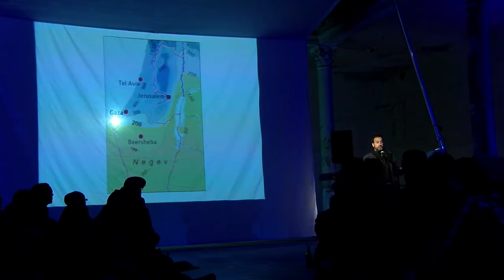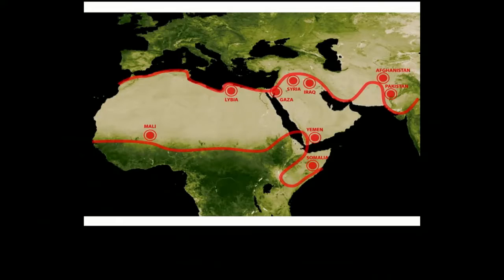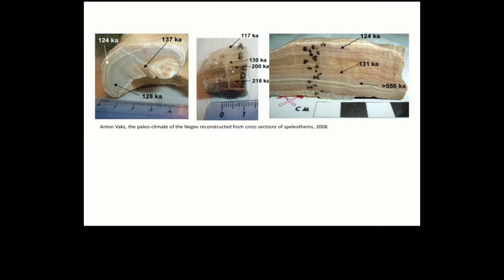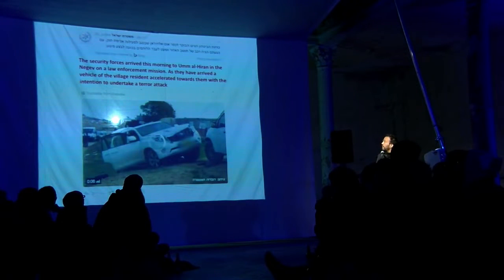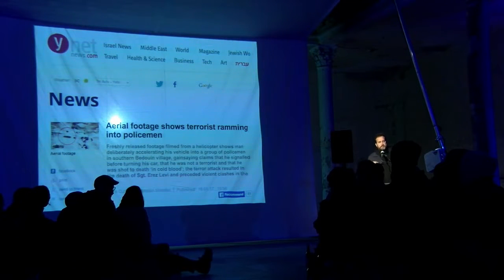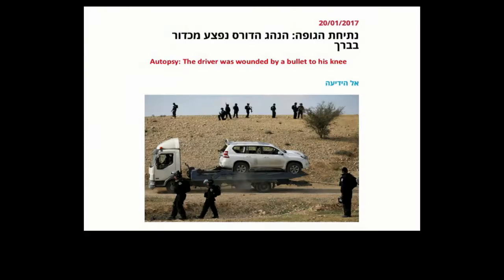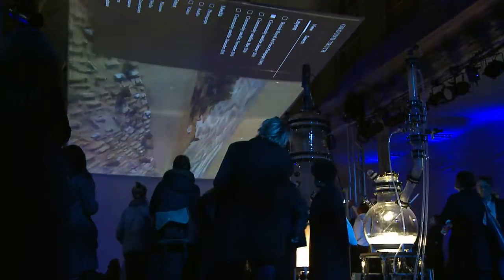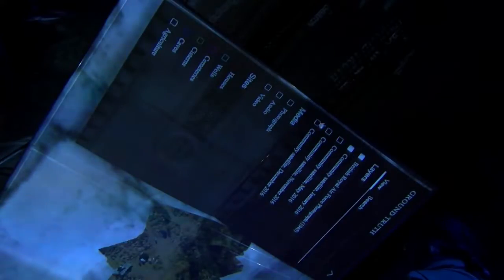GROUND TRUTH – The al-Araqib Museum of Struggle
Multi-cam live broadcast, directed by Manu Luksch, about the live presentation GROUND TRUTH – Testimonies of dispossession, destruction, and return in the Naqab. This transitory museum was a collaboration between Forensic Architecture and the unrecognized Bedouin village of al-Araqib and dedicated to the ongoing struggle for their ancestral land in the Naqab Desert, Israel. A collaborative mapping involves aerial photography from kites (with Public Lab) and historical research (with the NGO Zochrot). With the local families we have produced a body of evidence that assembles historical reading of the silver salt grains of the 1945 RAF aerial images of the area, through the pixel grids of contemporary satellites to the floating point-cloud particles of our low flying kite surveys.

CONTRIBUTORS:
Aziz al-Turi (Bedouin Activist)
Ariel Caine (Coordinator, Forensic Architecture)
Eyal Weizman (Principle Investigator, Forensic Architecture)

EVENING DRAMATURGY:
Ariel Caine & Manu Luksch

FILM ARTIST / LIVE BROADCAST: Manu Luksch

SOUND DESIGN: Mukul.
VOICE: Anna Mendelssohn.
INTERPRETOR: Inas Altaweel.

STREAM: Michael Loizenbauer.
CAMERA: David Kleinl, Kurt van der Vloedt, Bernhard Mayr.
VIDEO TECHNICIAN: Matija Serdar / PrimeART Medienwerkstatt.
CAMERA ASSISTENCE: Katharina Mackowiak.

The event and broadcast was commissioned by The Future of Demonstration / Vermögen Festival, Vienna 2017
CONCEPTION of The Future of Demonstration: Sylvia Eckermann and Gerald Nestler